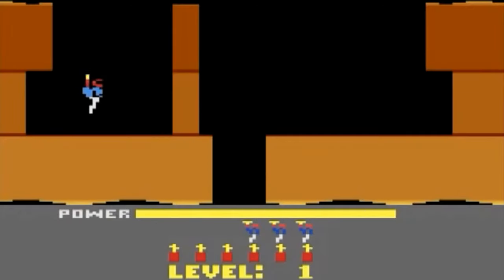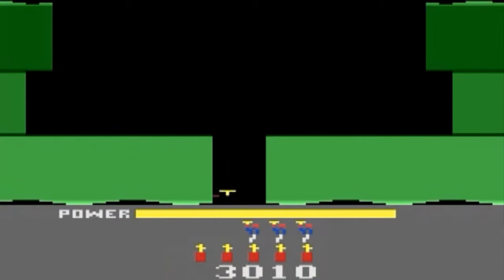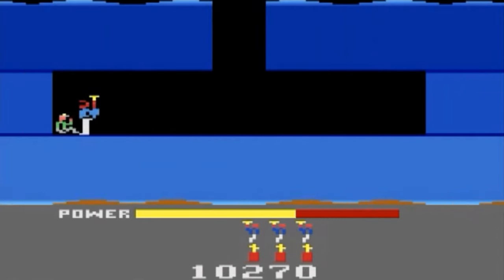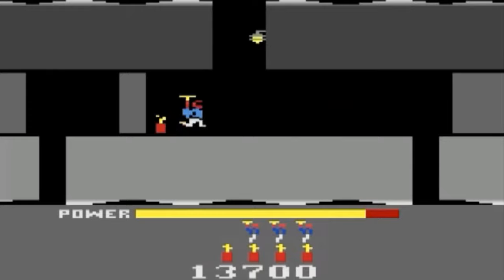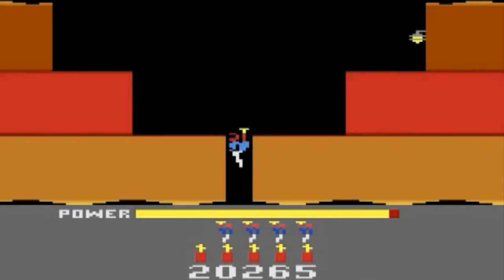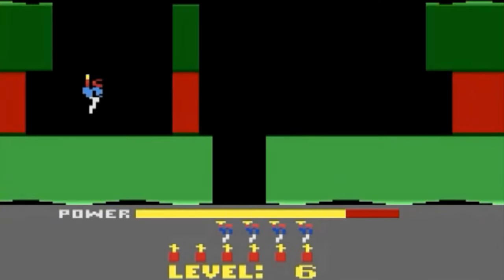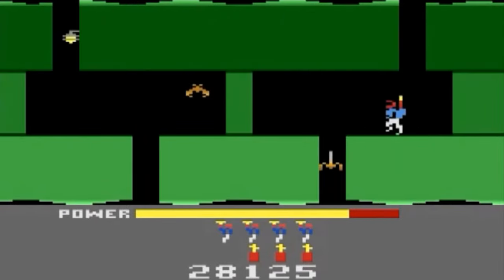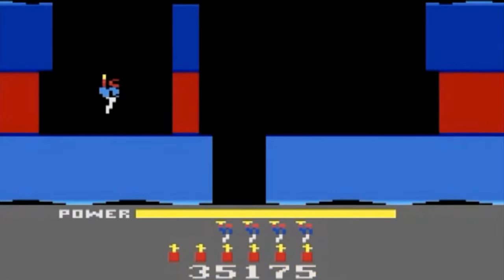Atari HERO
The Atari HERO history.